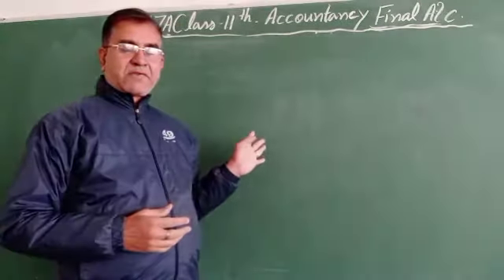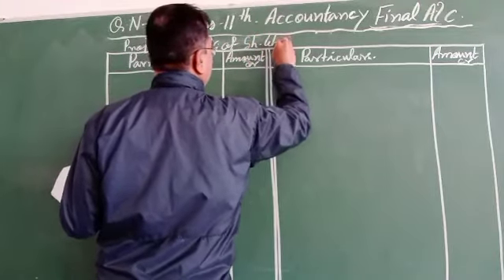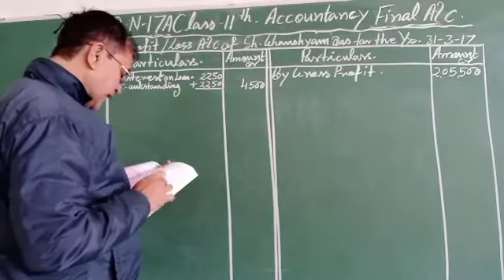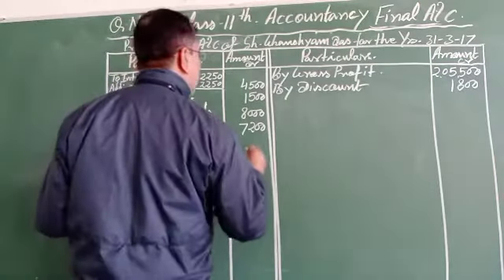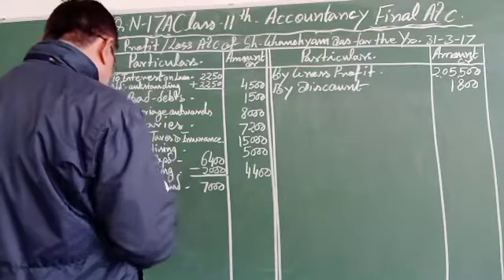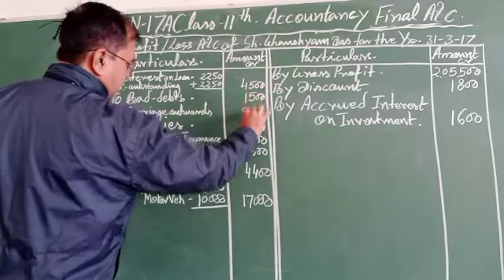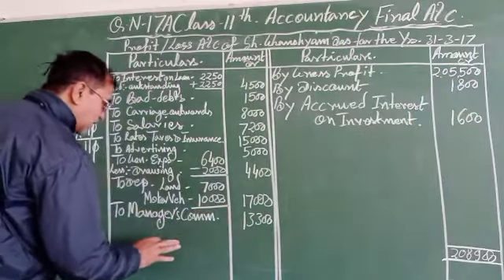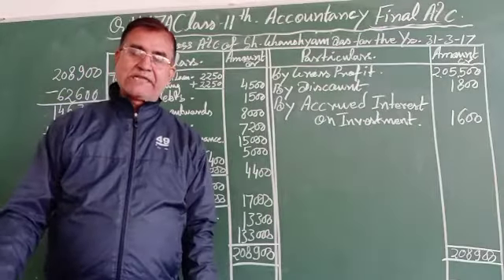class 11th accountancy